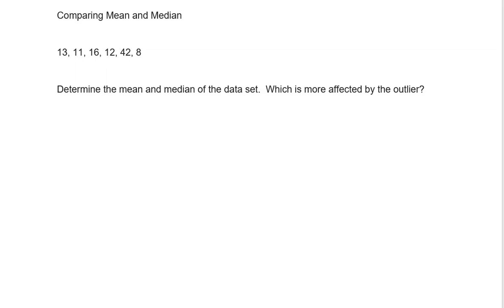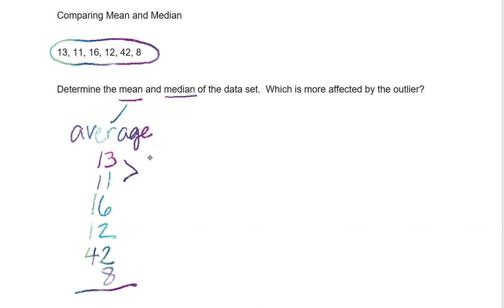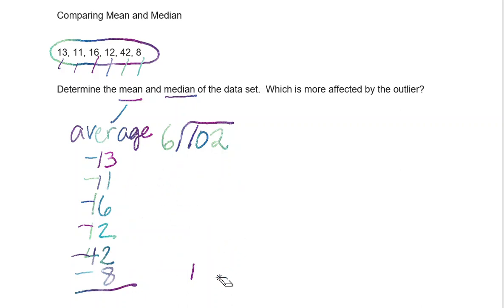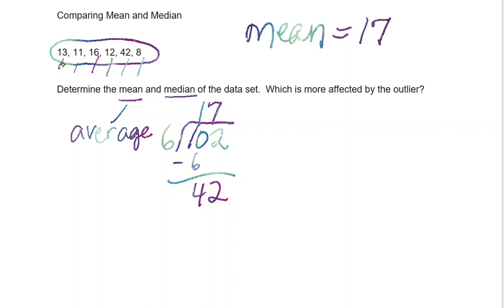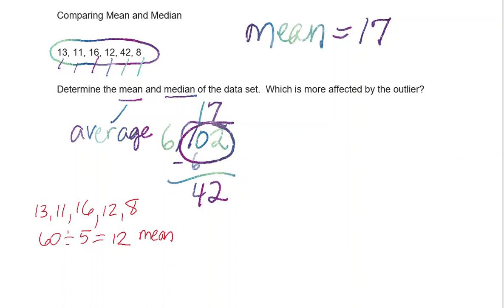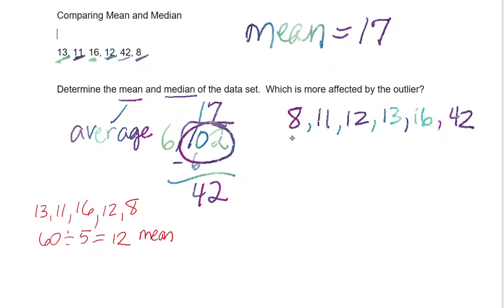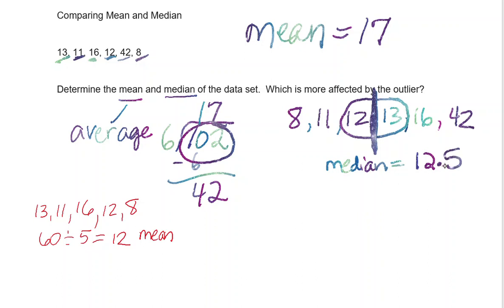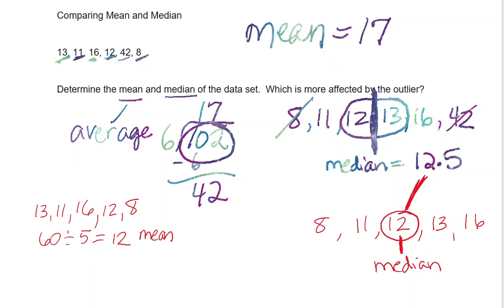Comparing Mean and Median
mean and median of a data set